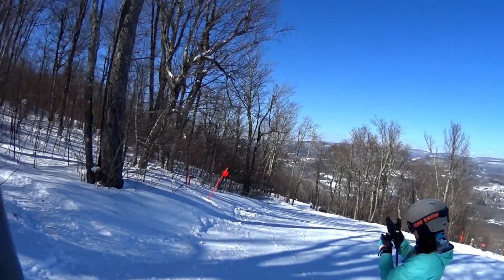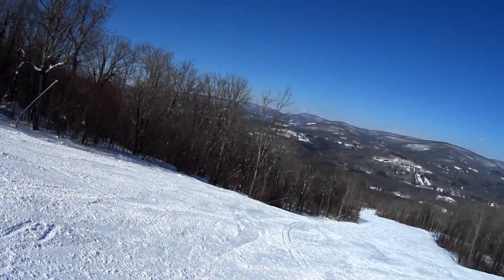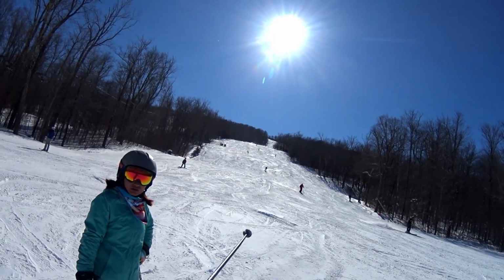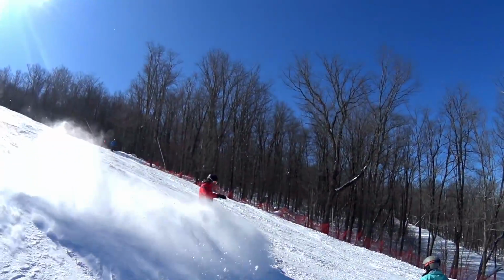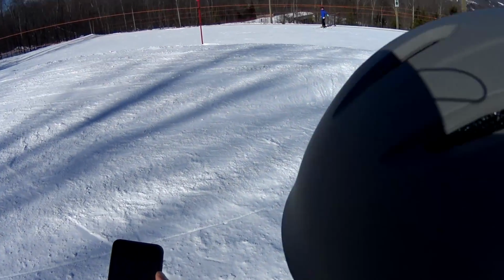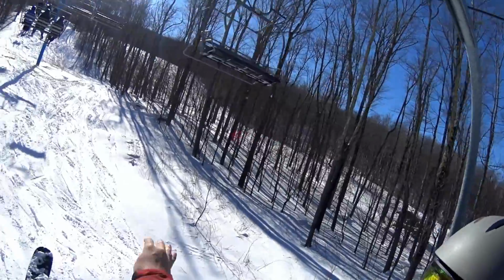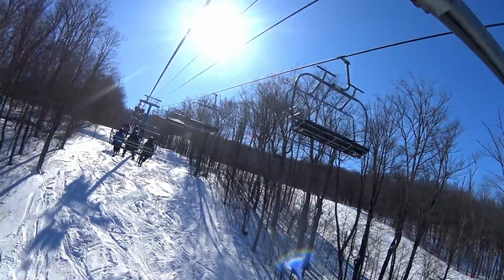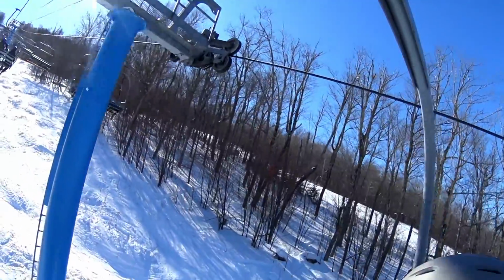Belleayre - Coaching Ya First Real Blue Part II - 3.17.18